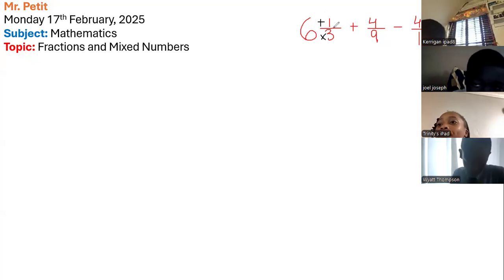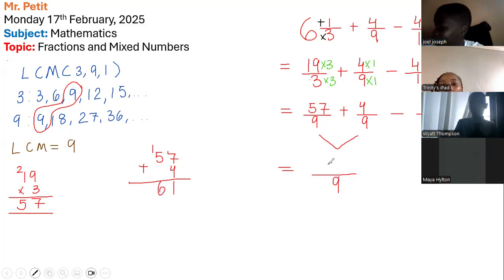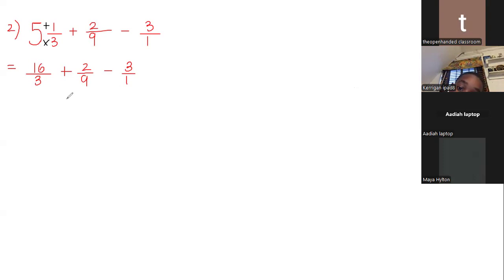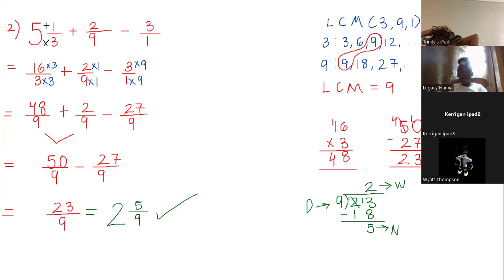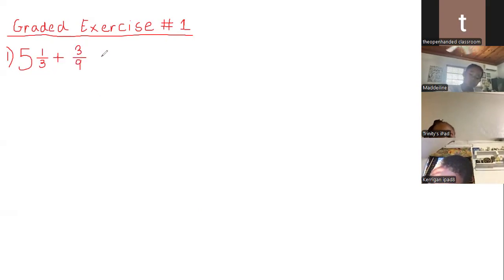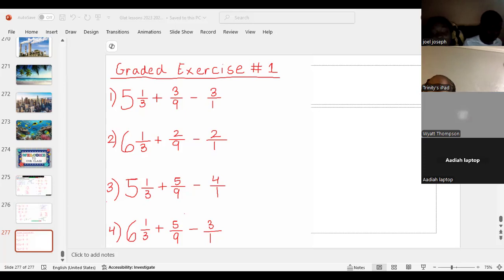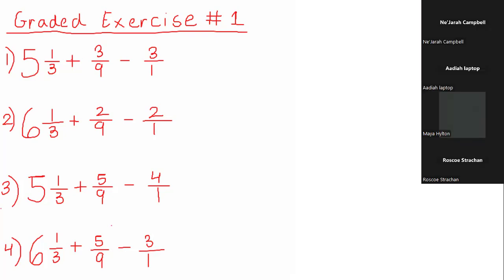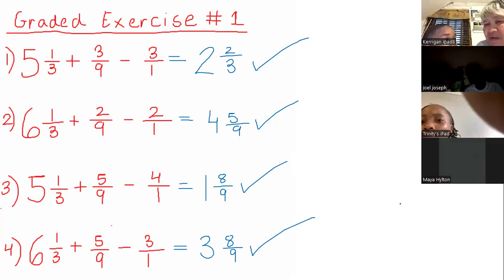GLAT CLASSES DAY 1 WEEK 7 SPRING 2025 MIXED NUMBERS AND FRACTIONS